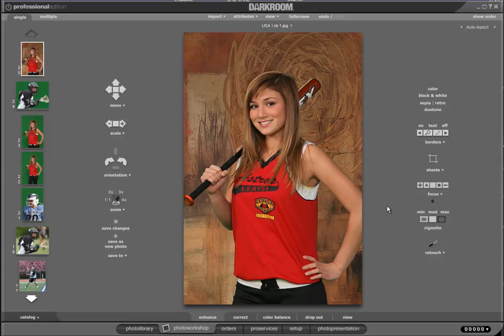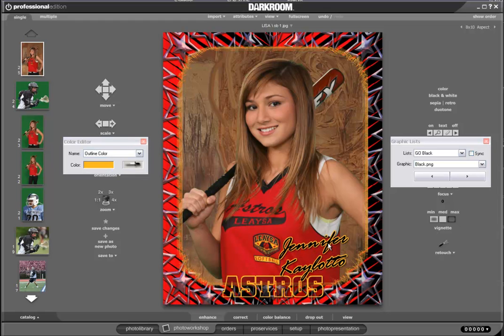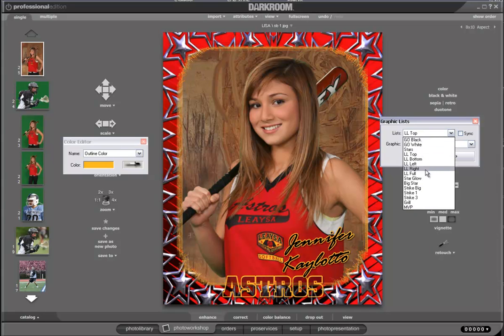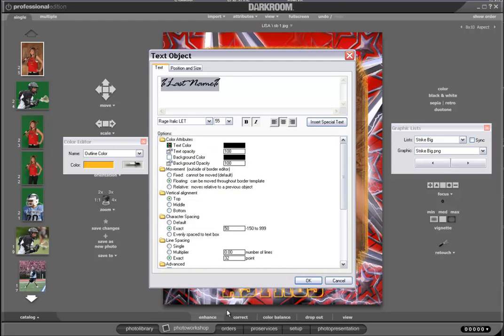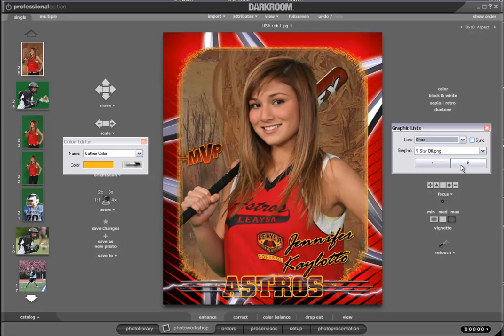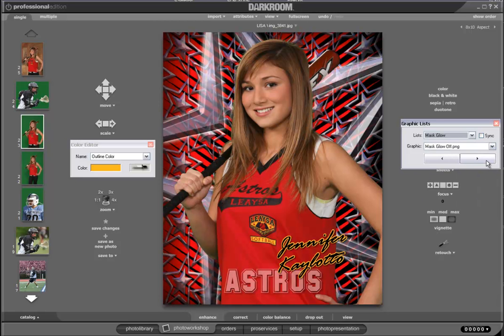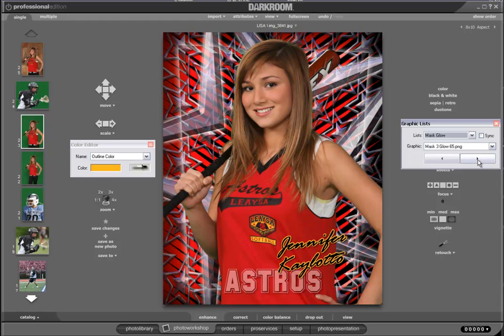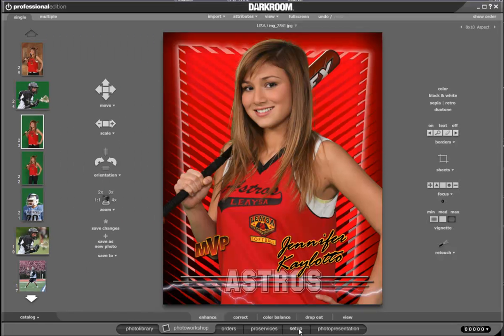Photo Enhancement in Darkroom - Uni-Star Demo 1.mp4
Quick demonstration of the new Universal Star multiple-purpose, multiple-layer multiple sport ttile border photo enhancement system for Darkroom software. The 8x10 vertical portrait format is shown. Photoshop version available also.